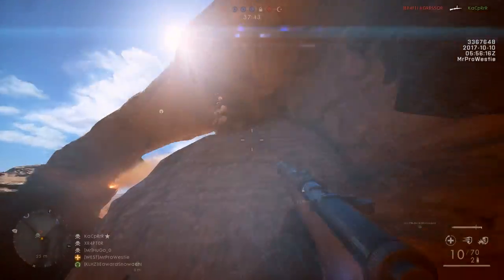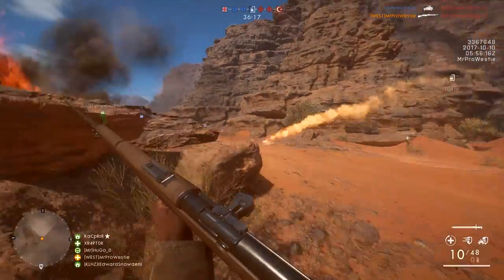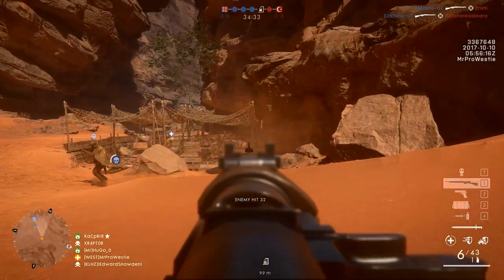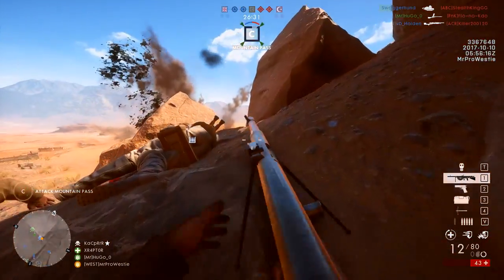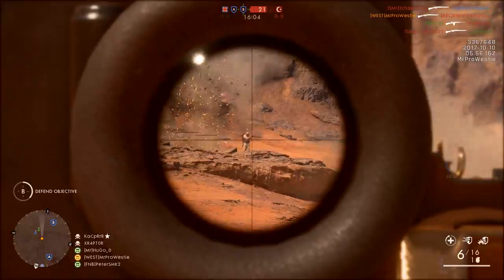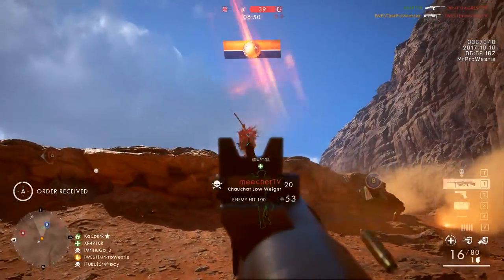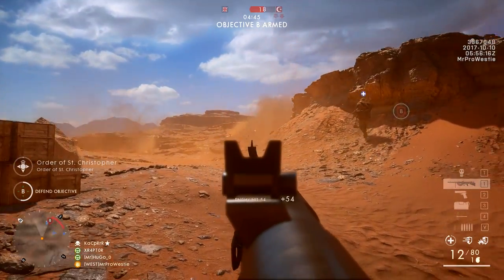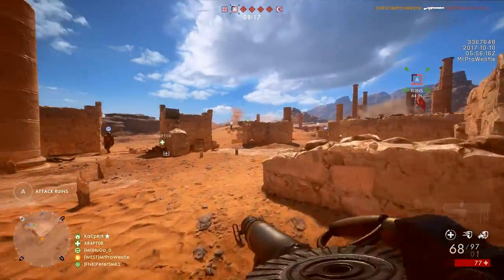► NEW FRONTLINES MAP: SINAI DESERT... But It Needs Work! - Battlefield 1 New FREE Content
DICE has been testing a new Frontlines map on the Battlefield 1 CTE: Sinai Desert! It's great to see them adding more new free content to the game but I think this map/mode combo needs some work! :)
► Elgato - (link not here yet lol)